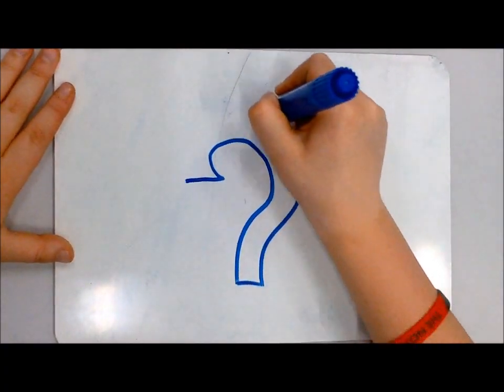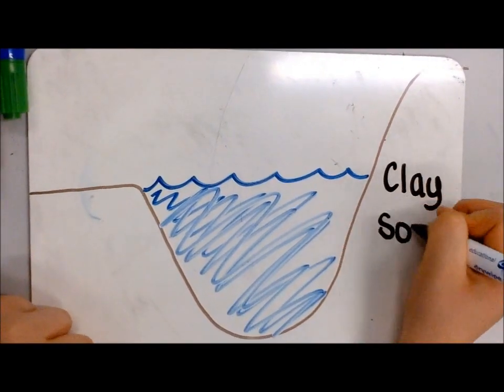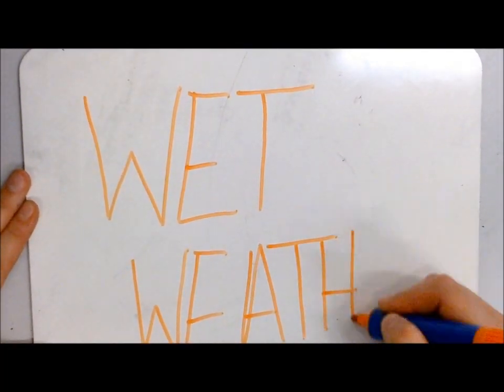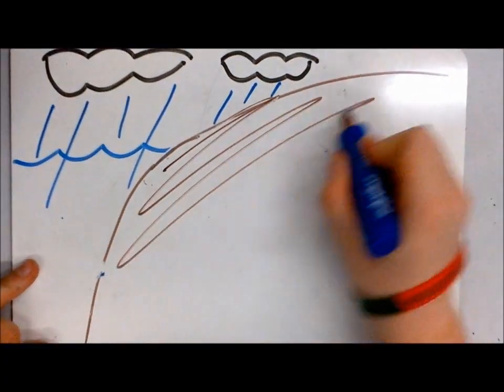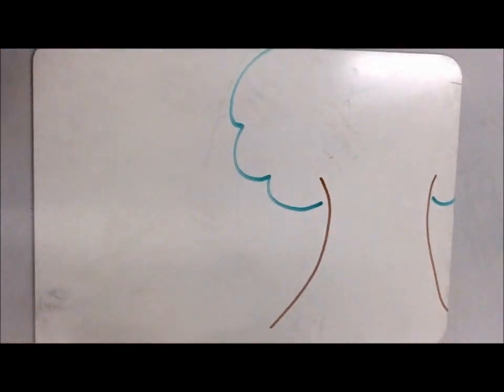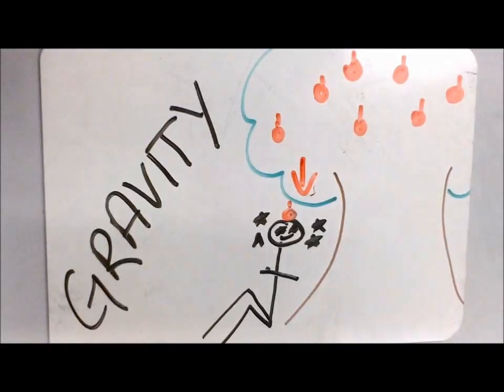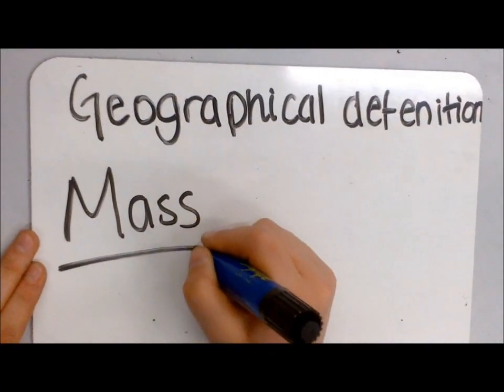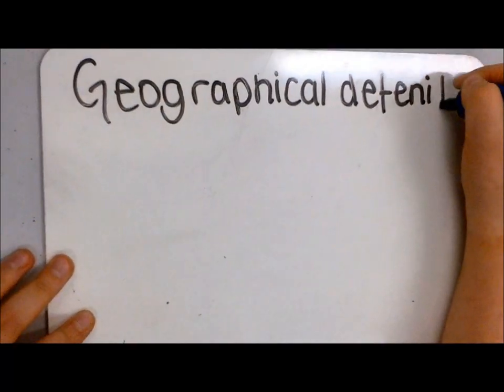Slumping - Mass movement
Educational video on slumping (school project)